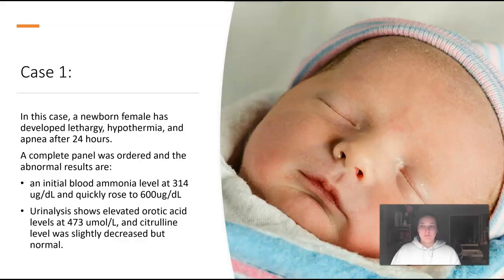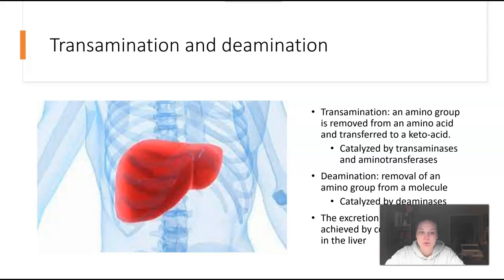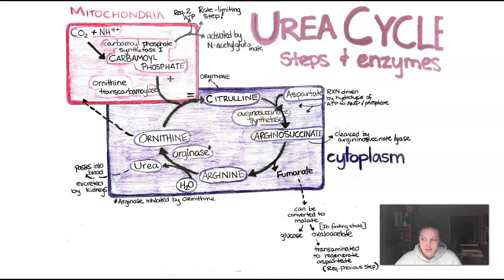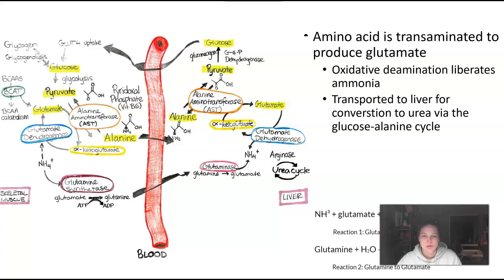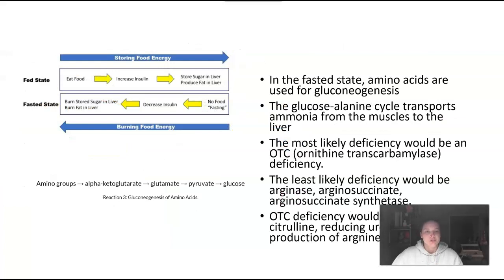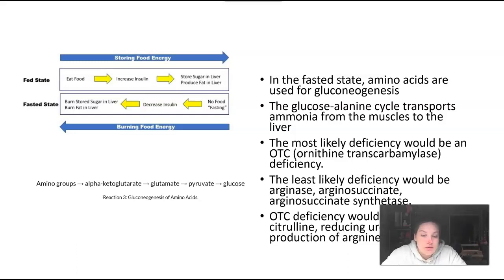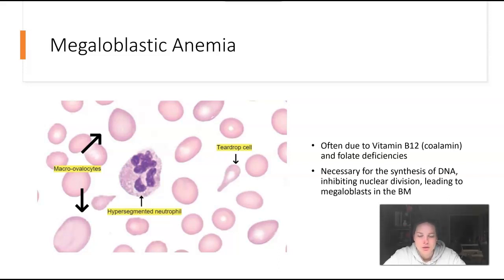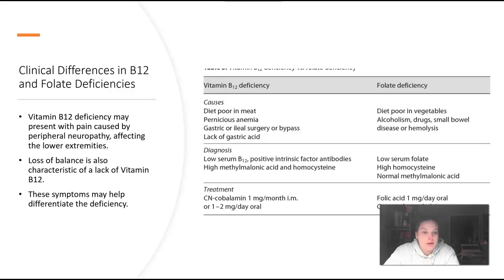Case Studies Unit 4